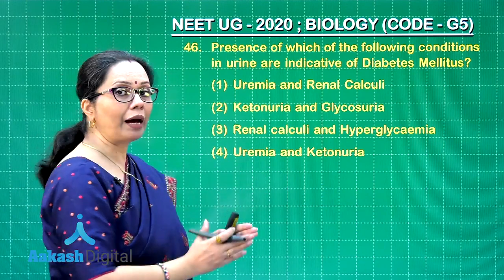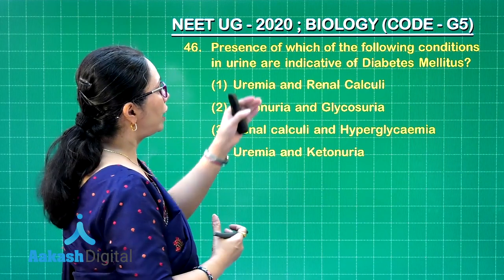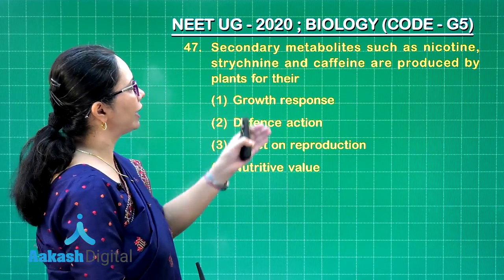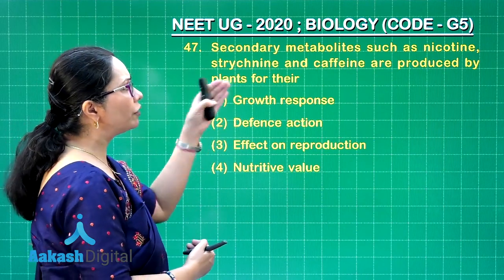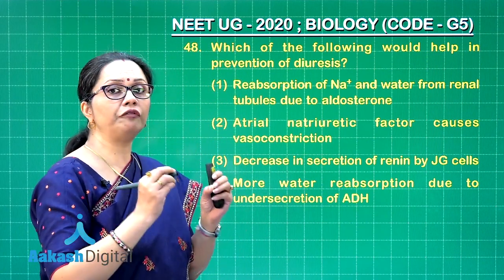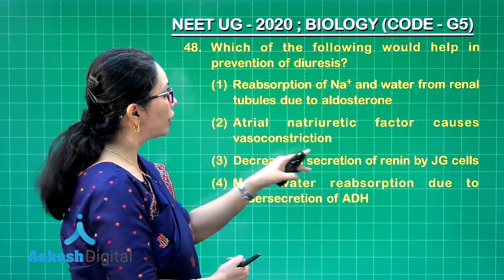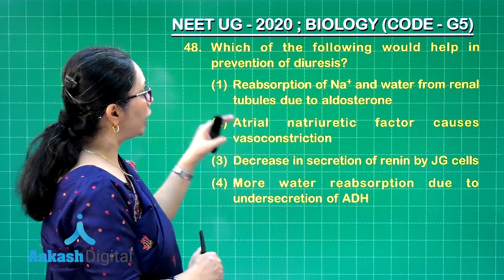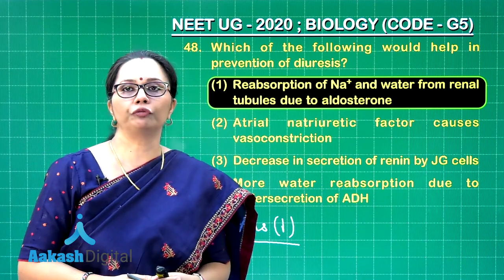NEET UG 2020 SOLUTIONS CODE G5 BIOLOGY Q 46 to 48